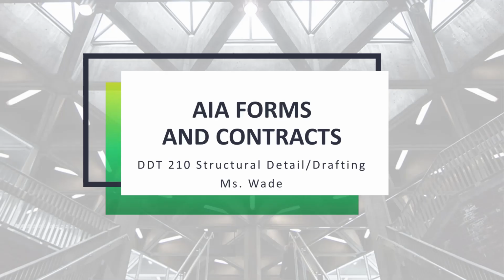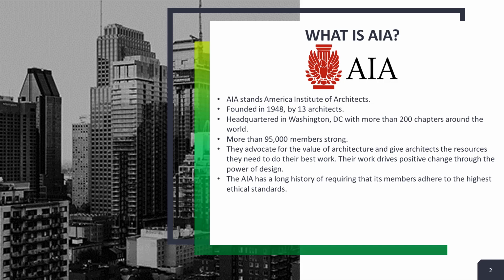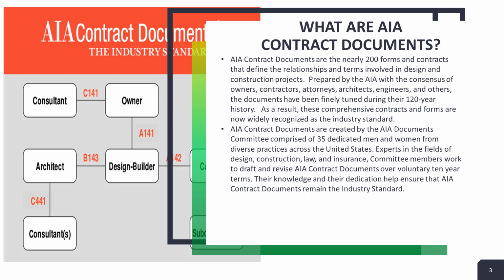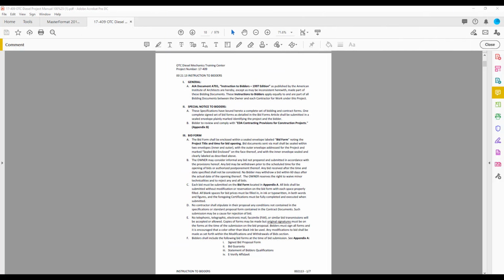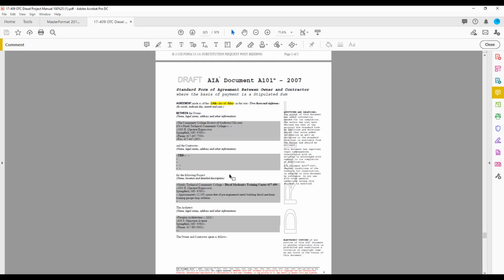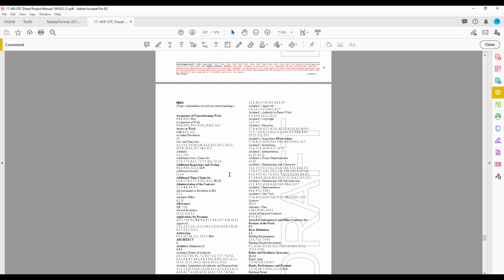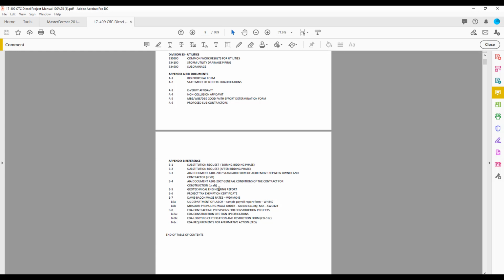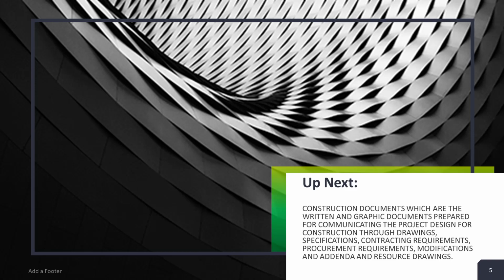Design and Construction Process Part 3 -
AIA Documents